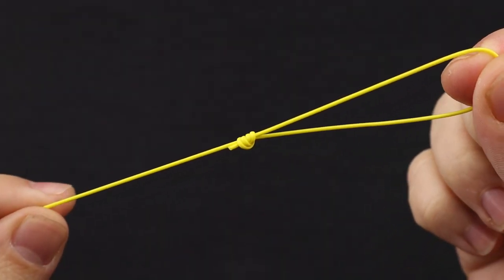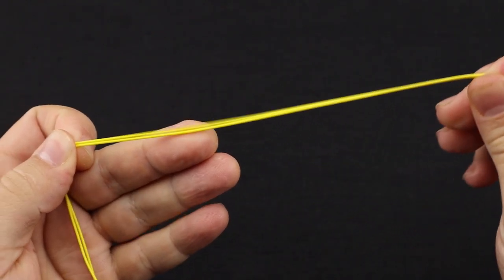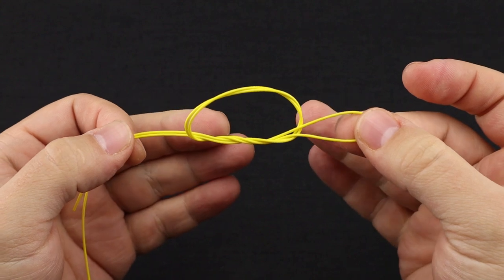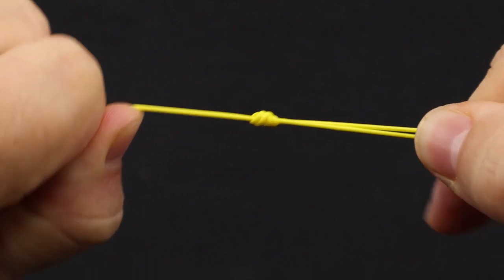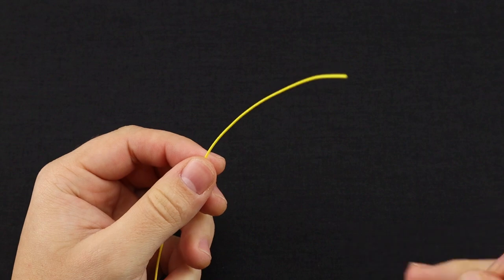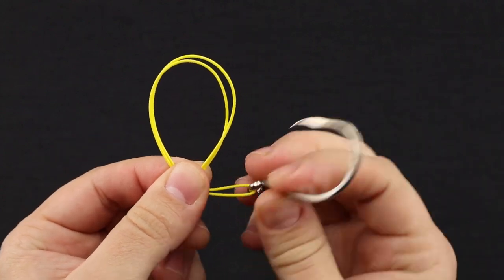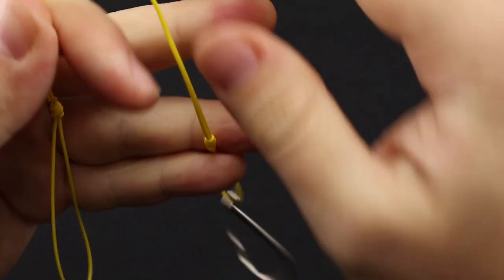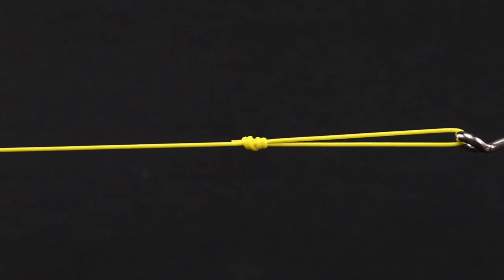Fishing Knots: Surgeon's Loop Knot - How to Tie a Surgeon's Loop for Lures and Hooks!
The Surgeon's Loop Knot

Here I will show you how to tie the Surgeon's Loop. This is one of the easiest fishing knots for beginners to advanced Fishermen. The Surgeon's Loop is a very strong loop knot that everyone should know how to tie!!! This knot is great for Hooks Lures and Weights!

Amazon's Best Sellers in Fishing Lures, Baits & Attractants

For more Fishing Rigs and the Best Fishing Knots!
PLUS Fishing Apparel and Accessories!!!

-FTWQ